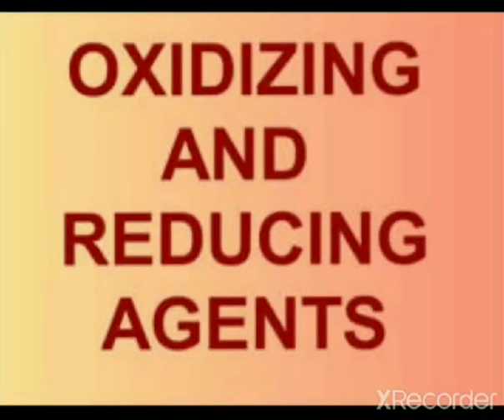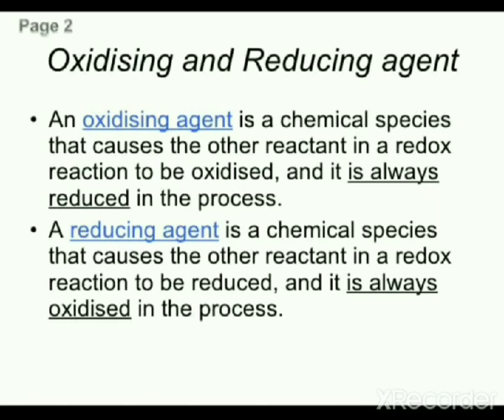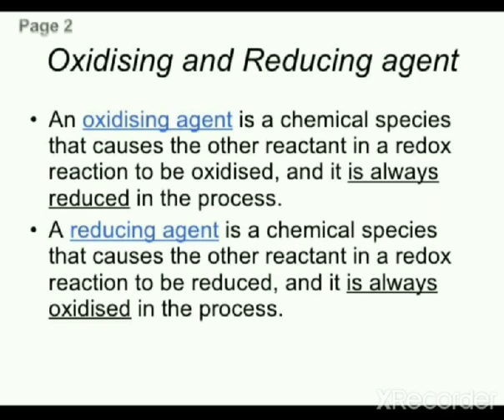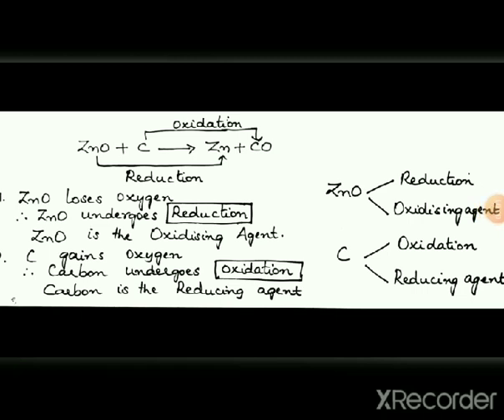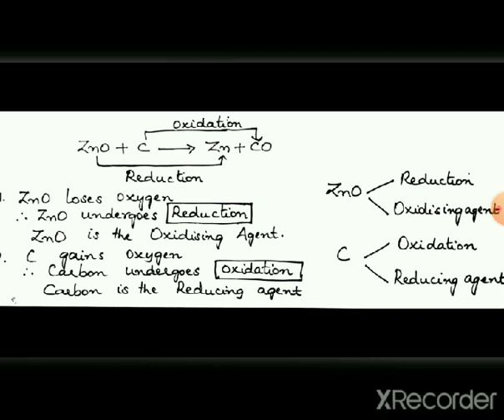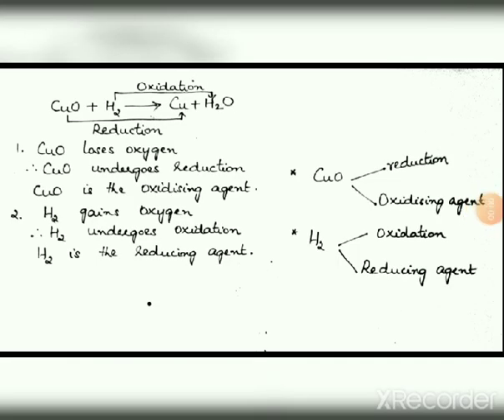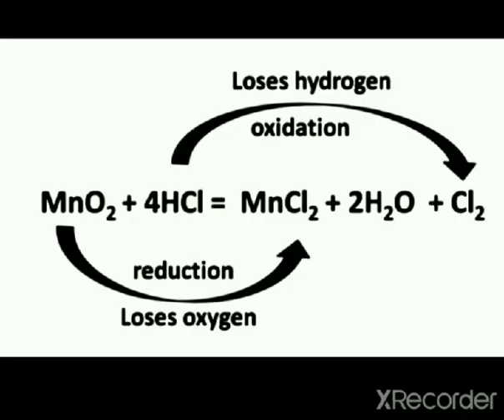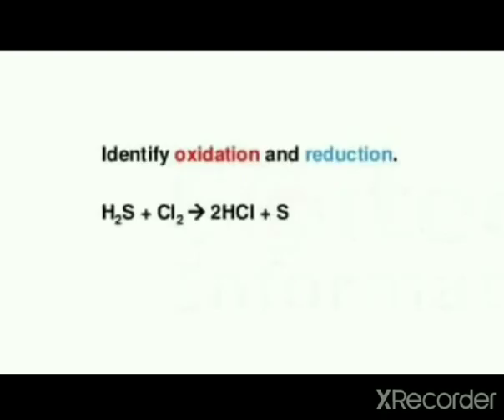10 Chemistry 5